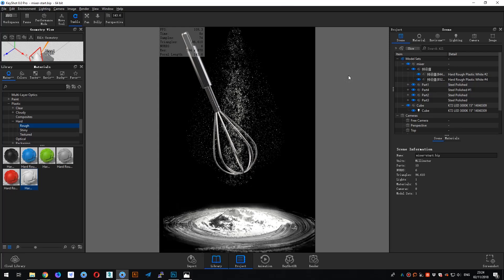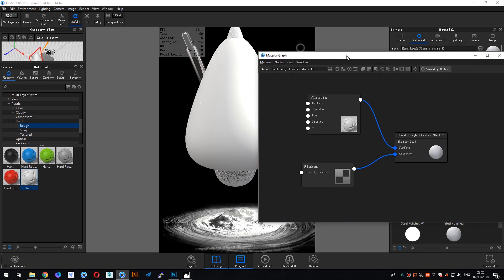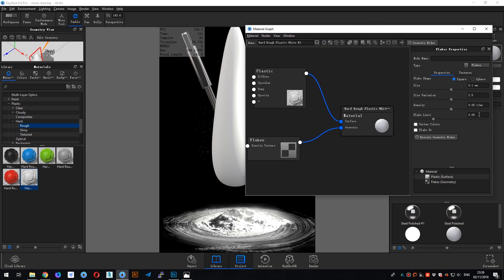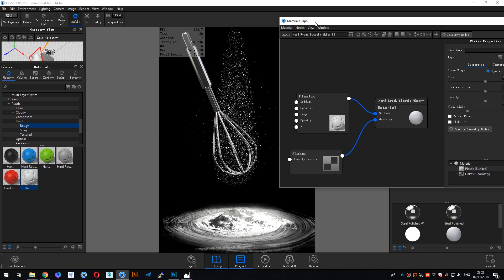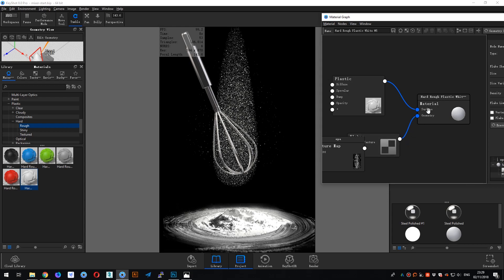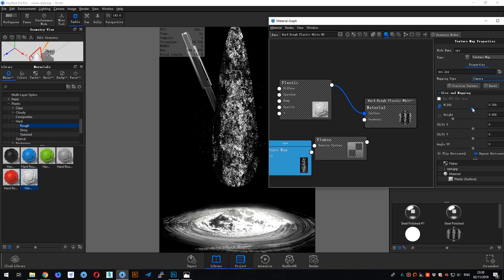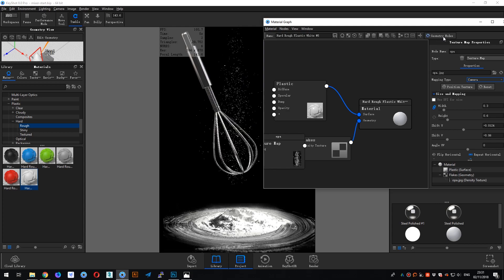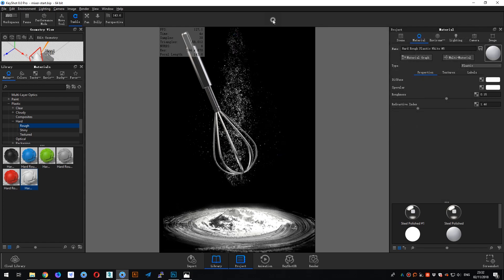KeyShot8 English Tutorial: Wheat Powder Material by Flakes in KeyShot 8